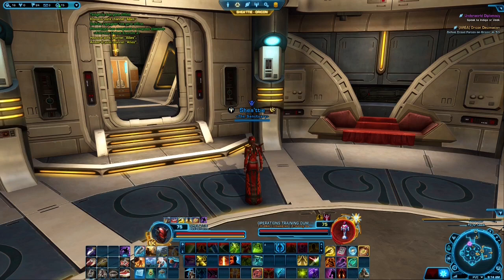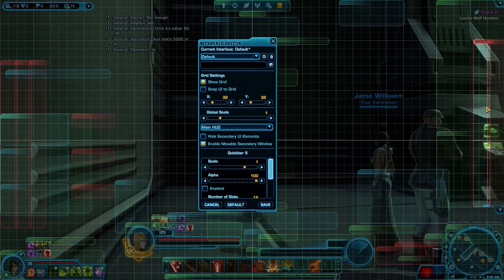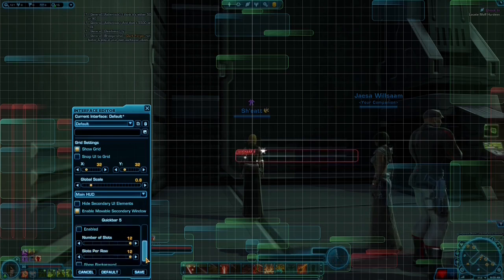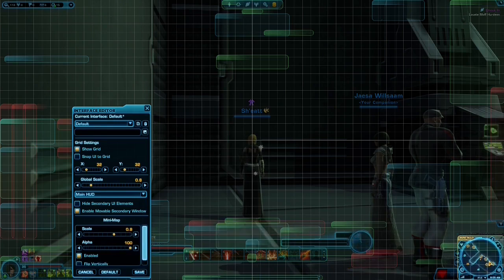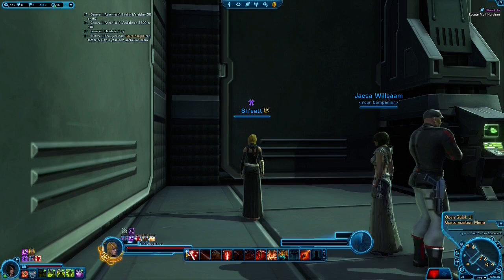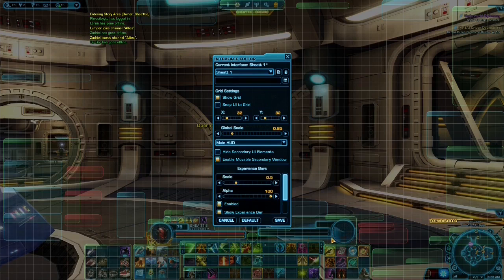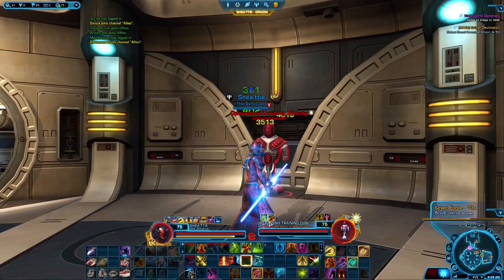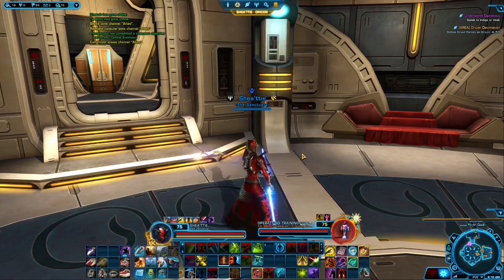SWTOR - UI editor interface guide and how you can customize it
Guide on how to customize your UI in Star Wars